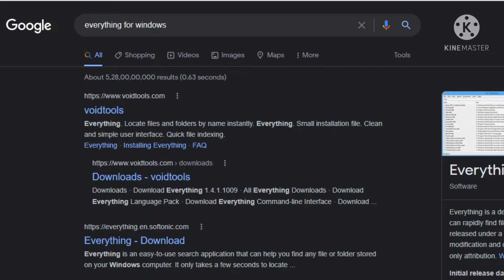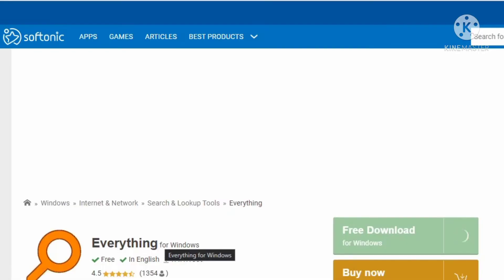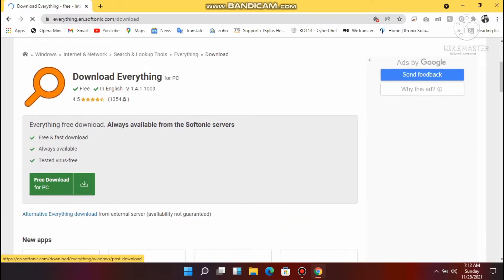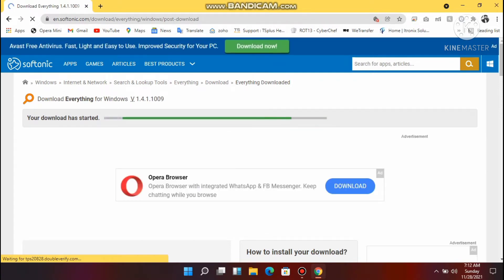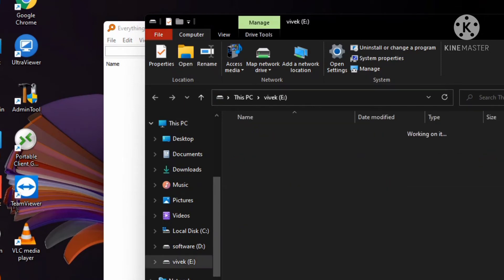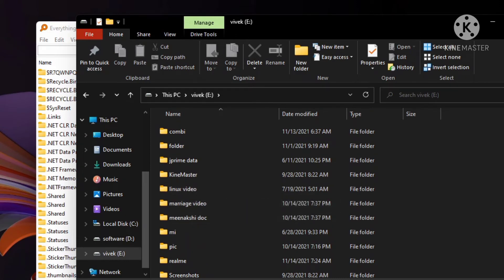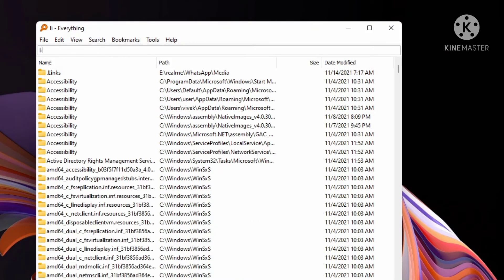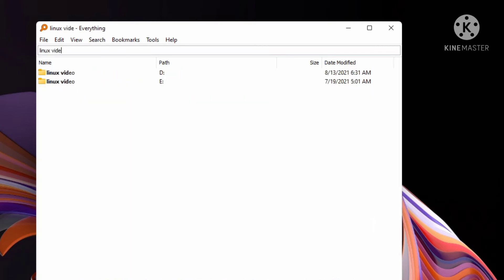Search Tool For Windows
This Video We cover Everything Window  Search Tool || Windows  //  ALL WINDOWS/MAC

I hope This Video Helpfull For You ...

tally on cloud
cloud Printer Solution
your Server cloud
redirected Drive
file Sharing
drive Sharing